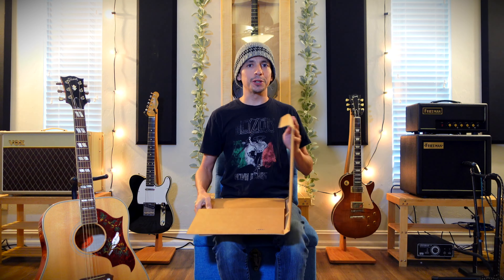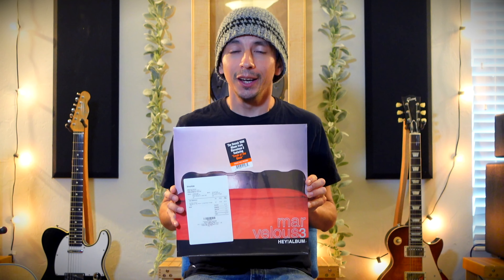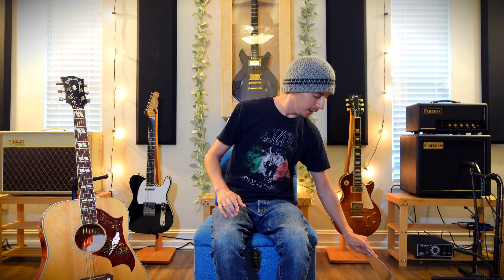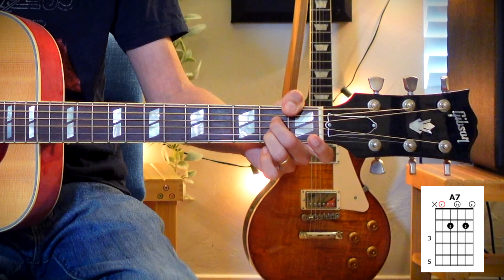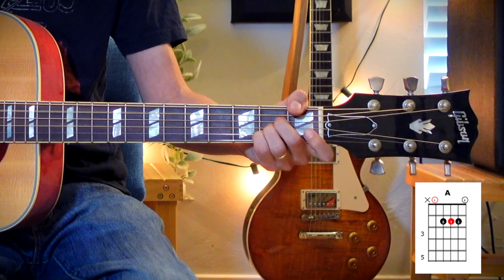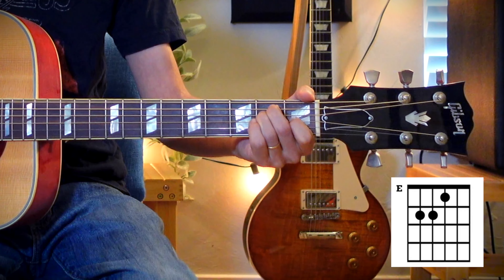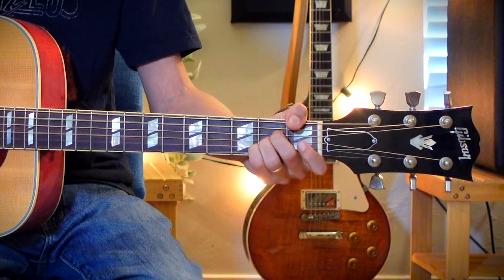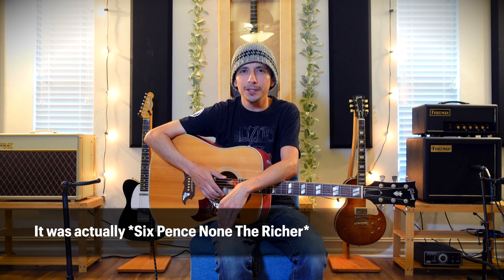Showing you one of the very first songs I learned to play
Butch Walker and the Marvelous 3 are getting back together for some shows after over two decades and to celebrate the 25th Anniversary of their album "Hey Album!" they released a limited number of records.  I talk about why I love Butch and show you how to play the intro to "Every Monday".

Below are some affiliate links, don't buy stuff you don't need but if you're going to ignore me at least use one of these to do so it would really help the channel!

If you're ready to start really understanding music theory and are serious about taking yourself to the next level, it would help the channel and myself out a lot if you were to use my affiliate link to check out the Signals Music Studio Theory and Songwriting Course -